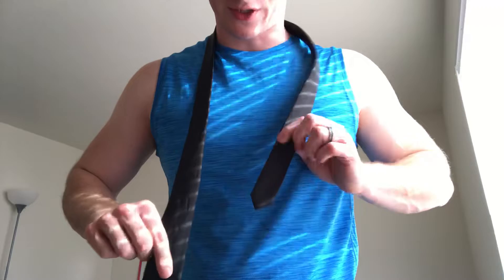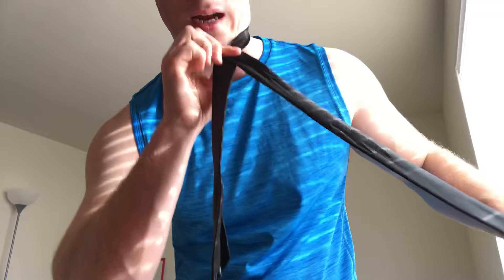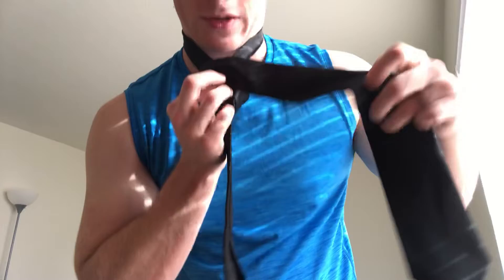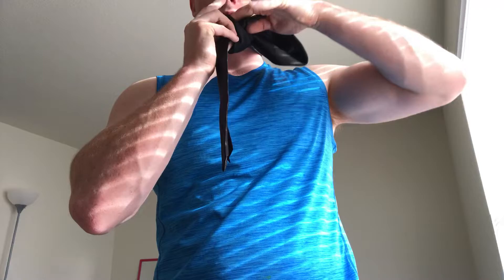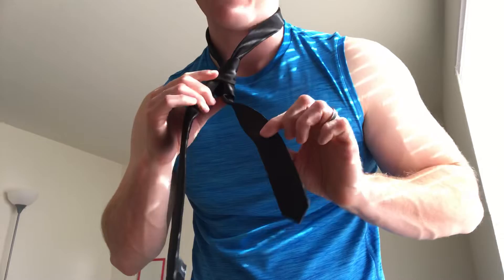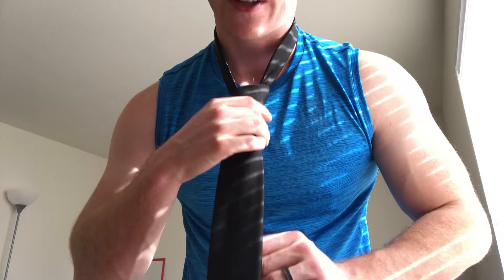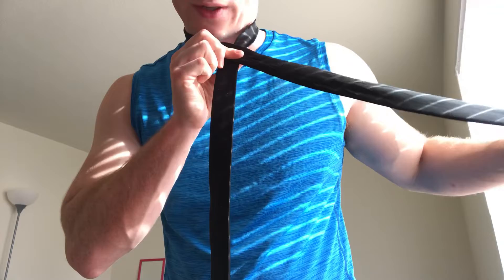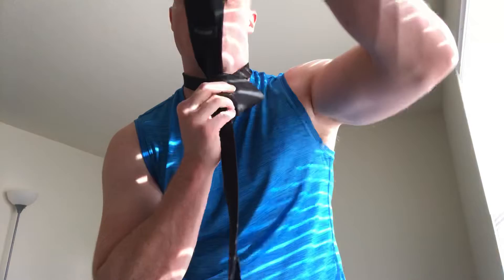How to tie a Tie.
Pretty easy!